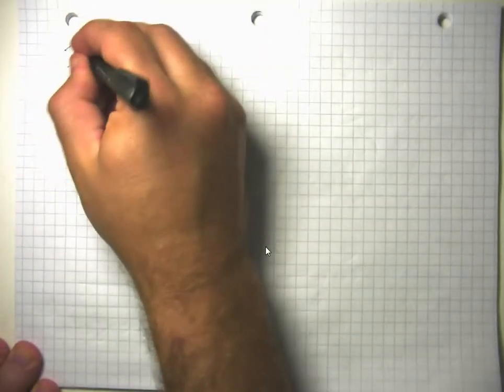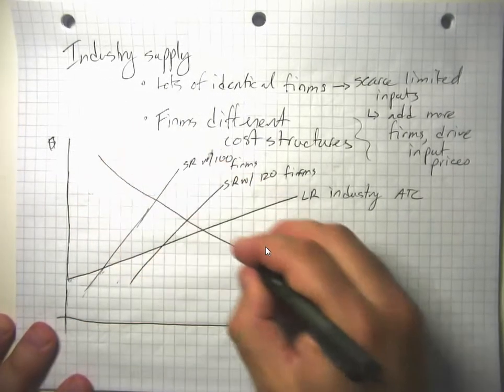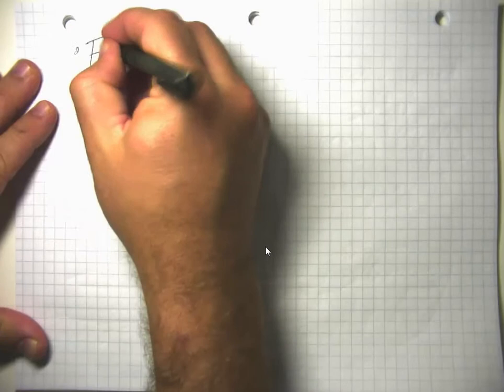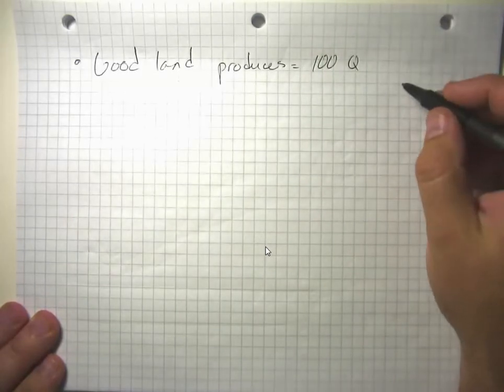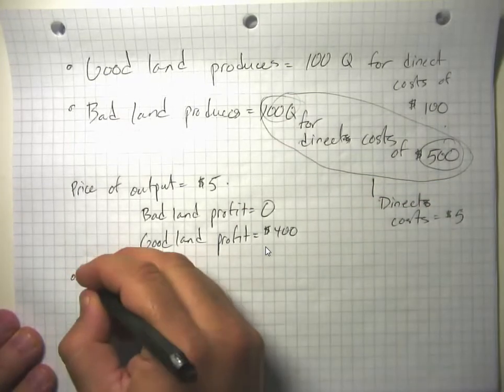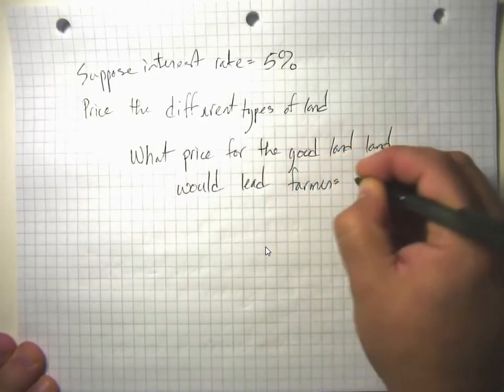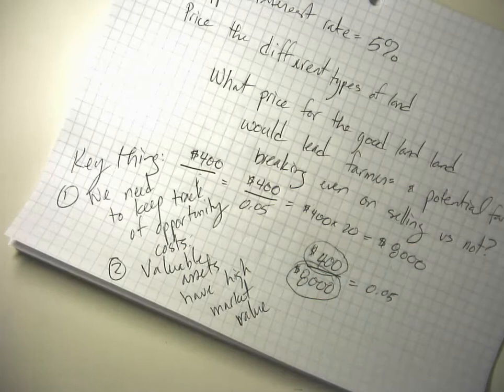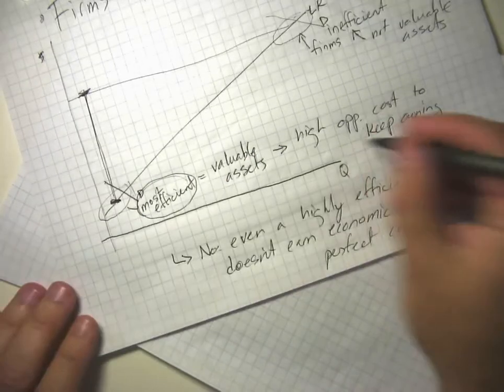Perfect Competition 10 Industry supply with high and low efficiency firms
If some firms are more efficient / productive than others, the long run industry supply curve slopes up.  What does that look like?  Does that mean highly efficient firms earn economic profits even in the long run?